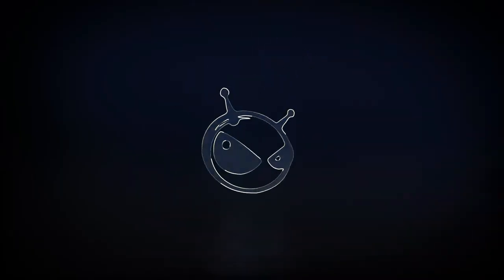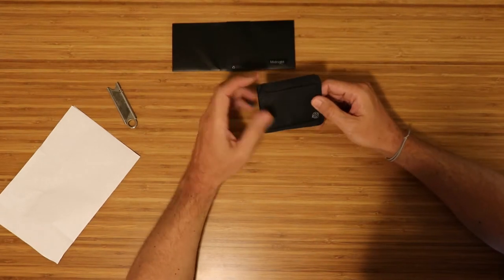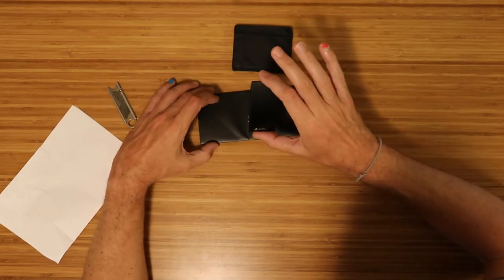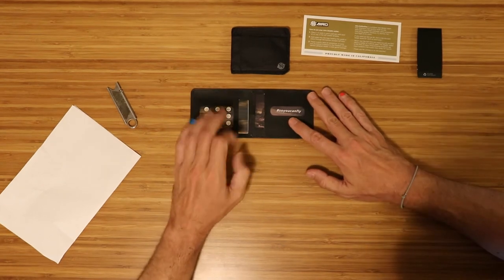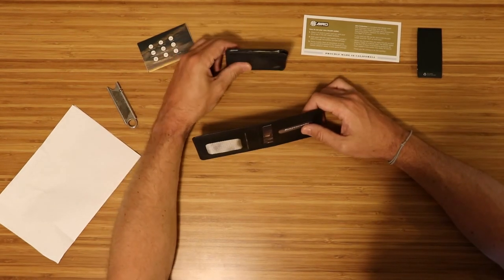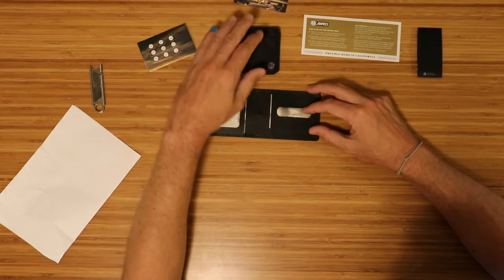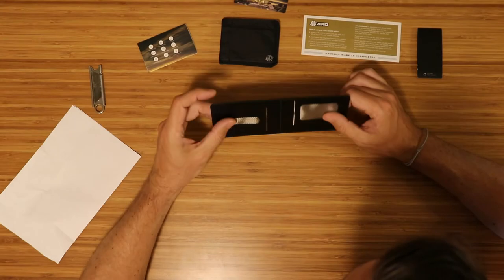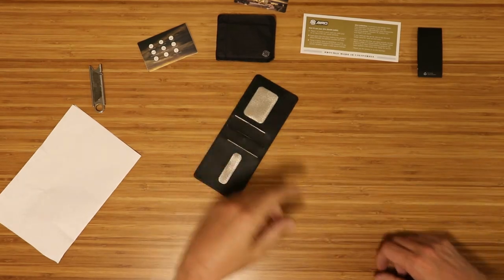The Thinnest, Strongest Leather Wallet You Will Own! - Airo Collective Stealth Leather Wallet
The kind folks at Airo Collective sent me one of their Stealth Leather Wallets to unbox and do a quick review. I was interested in the leather versus their original Stealth Wallet that I backed over a year ago on Kickstarter (that wallet is amazing). I've bought and tried numerous wallets over the years trying to dial in the level of carrying capacity versus weight and pocket profile. Airo Collective hits the sweet spot for me. I suspect the leather wallet will be just as good as the original. Thanks again to the great folks at Airo. Check them out and give them a try!